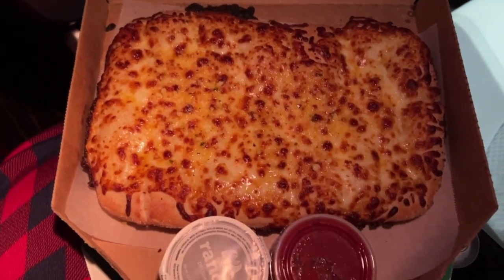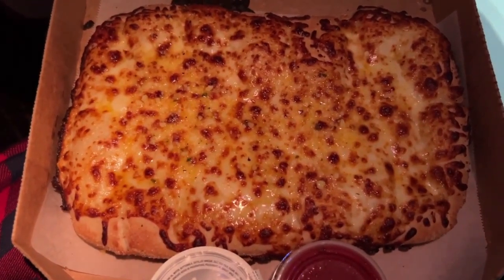VLOG| I BEEN SICK| WE MADE FRAPPES| CHILL DAY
2 Timothy 1:7 For God hath not given us the spirit of fear; but of power, and of love, and of a sound mind.